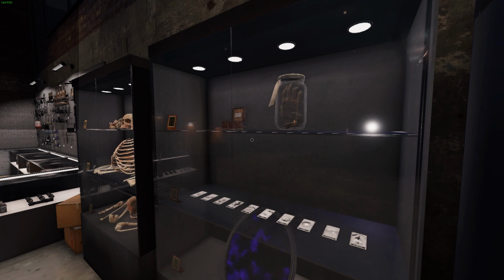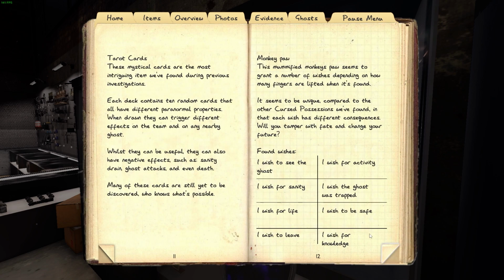Phasmophobia Monkey Paw Wishes and Locations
I located all the wishes on Sunny Meadows, and wanted to share them with you all! I hope this helps, and gives you more insight into what the Monkey Paw is capable of 👀

For more updates, bug reports, the likes you can visit the Official Phasmophobia Discord

Join my awesome community, and become part of the Otter Den!